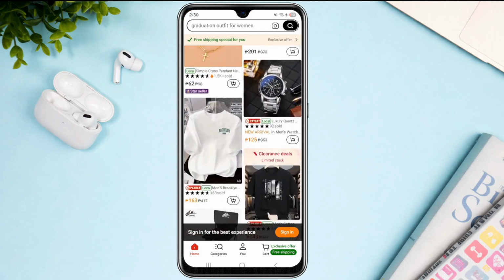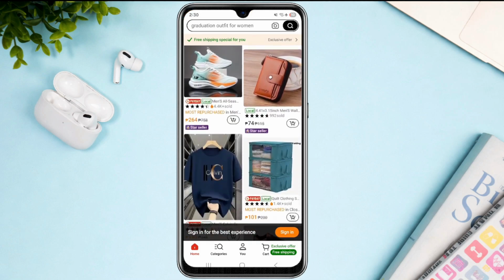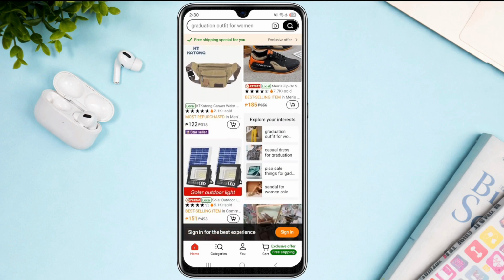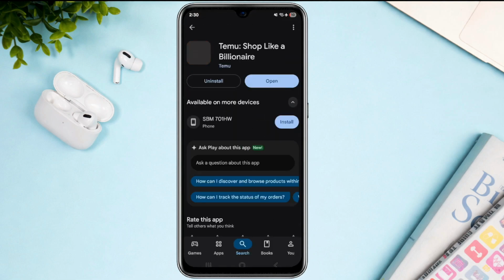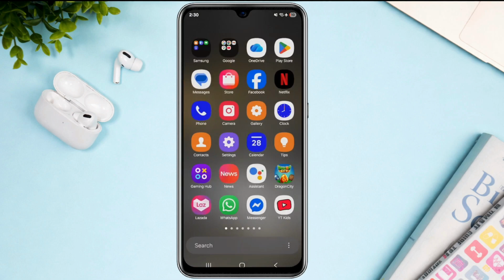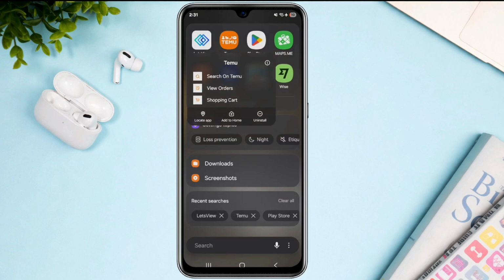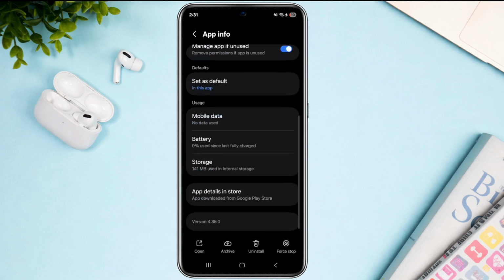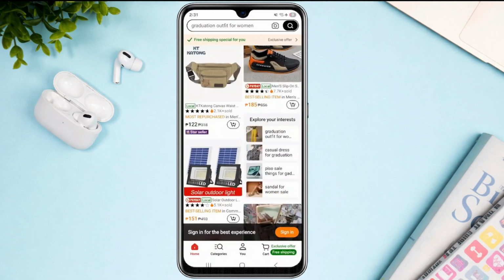HOW TO FIX TEMU APP VERIFICATION PUZZLE PROBLEM 2026! (EASY FIX)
In this video, I am going to show you how to fix Temu app verification puzzle problem 2026 full guide. Learn step by step methods to solve verification issues, complete the puzzle challenge, and access your Temu account smoothly. This tutorial also covers Temu app troubleshooting tips, login solutions, and how to avoid verification errors in the future.